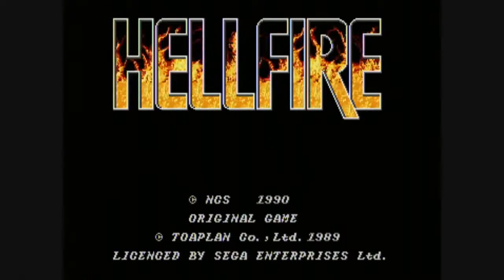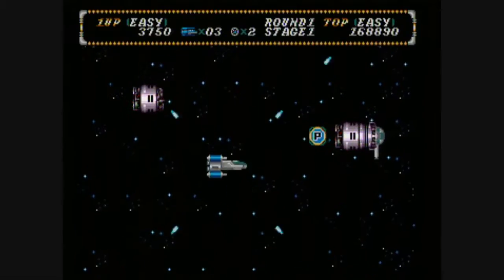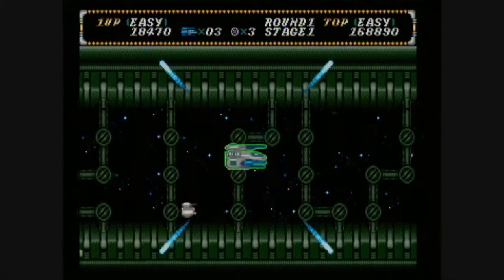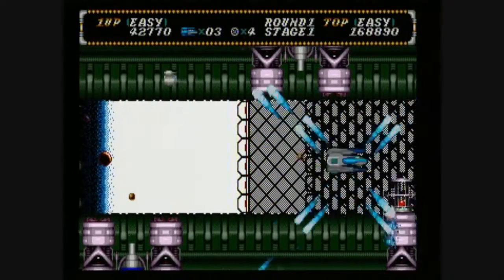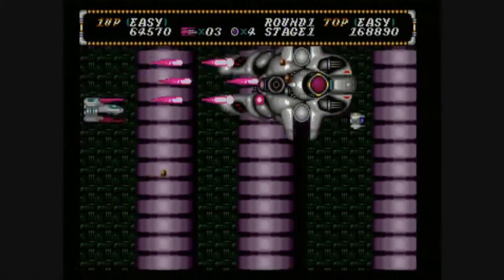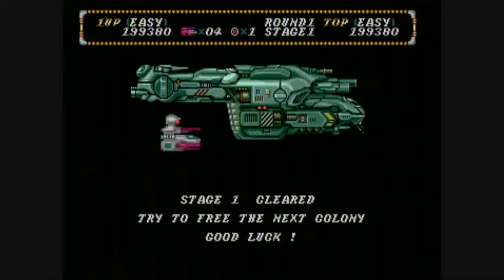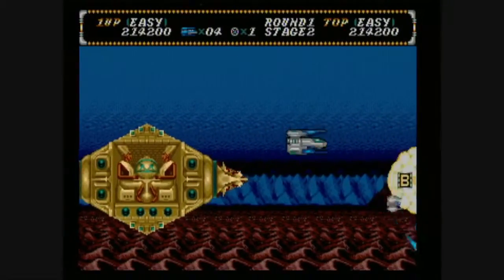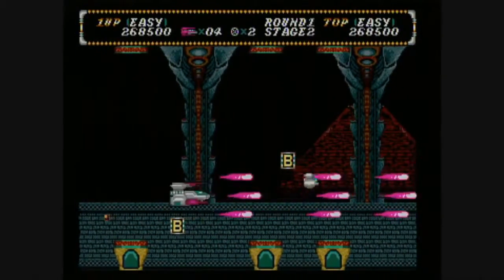Classic Game Room HELLFIRE review for Sega Genesis